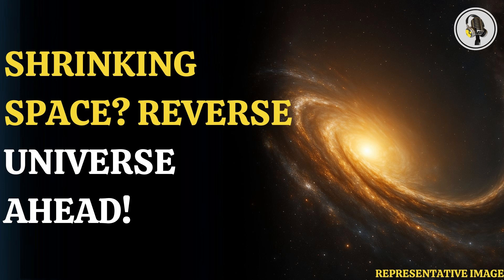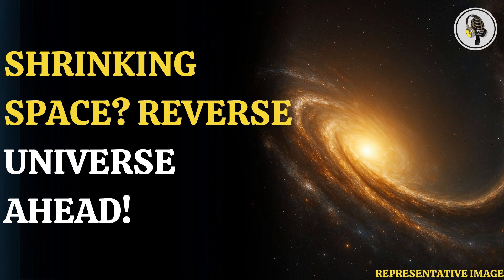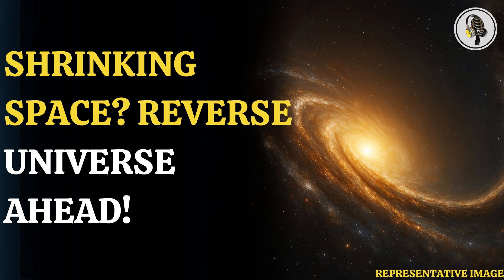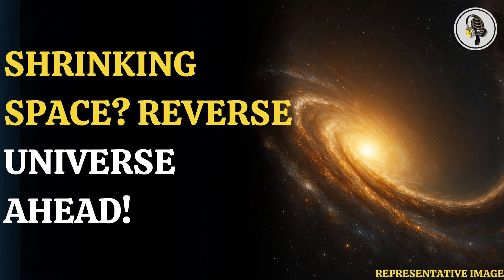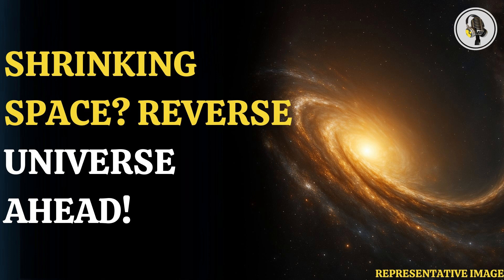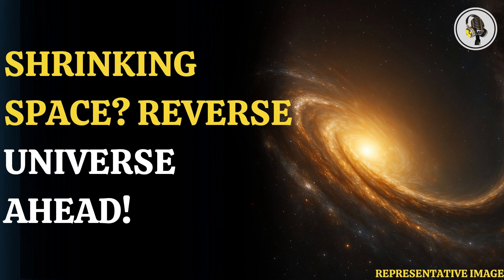Dark Energy Fading? The Universe Could Start Contracting | WION Podcast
The Universe has been expanding for 13.8 billion years since the Big Bang, but a new study suggests this may soon change. Scientists now believe that Dark Energy, the mysterious force driving the accelerated expansion of the Universe, might not be constant. Instead, it could be an entity called "quintessence" that decays over time. According to the study, the Universe’s expansion could stop within the next 65 million years, and in just 100 million years, it might begin to contract. This reversal could mark the beginning of a cosmic collapse, potentially leading to the death—or rebirth—of space and time.